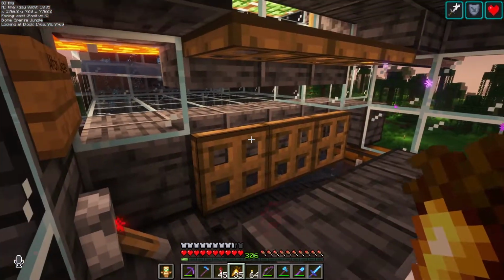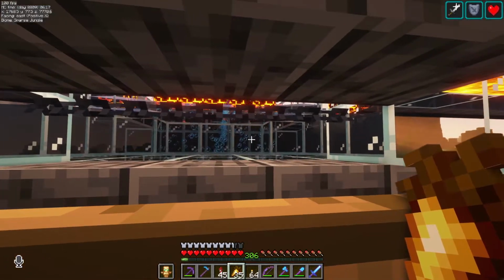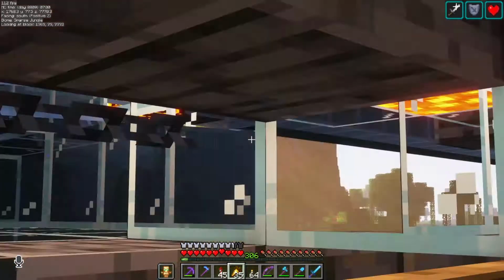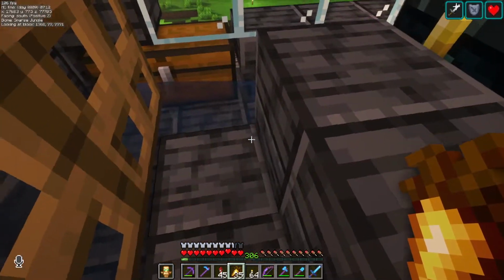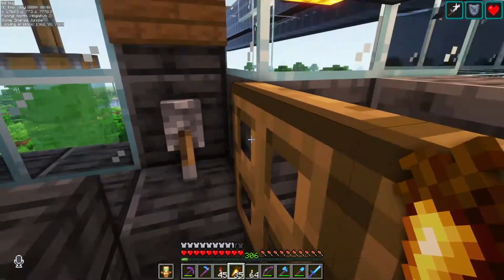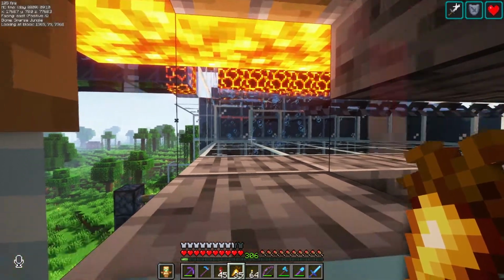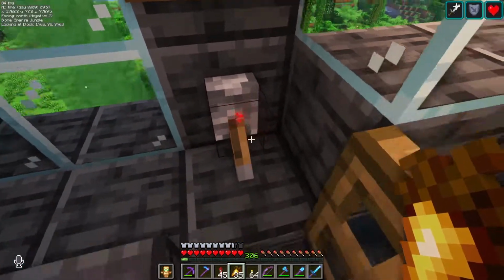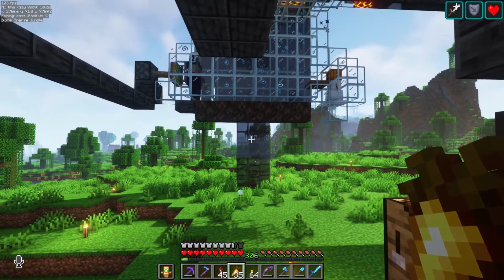NerdCraft Season 2: Episode 8 - NEXT GENERATION COPPER FARM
In this episode I faithfully reconstruct TangoTek's Hermitcraft season nine copper farm with some additional improvements of my own thrown into the mix and discuss... in great lengths... how it works. Just glad I didn't have to make 80+ snow golems.

NERDCRAFT SMP:
What is the NerdCraft SMP? This is a Minecraft SMP that's done in a style very similar to Hermitcraft. In fact, we use many of the same datapacks as the Hermits do on Hermitcraft. We are still a new Java Minecraft Server, and still growing, but all the people on the server are content creators in their own rights! Our plan is to continue this for many seasons! We are currently in season two, and after each season we will make the world we have built available for you to download. Then, we will start a new world, maybe with a new twist, for a new season!

Here is a list of all the people currently playing on the NerdCraft SMP (with more to come as we get more of their channels)

Music used in the video:
ELFL - Never or Right Now
ELFL - Alienated